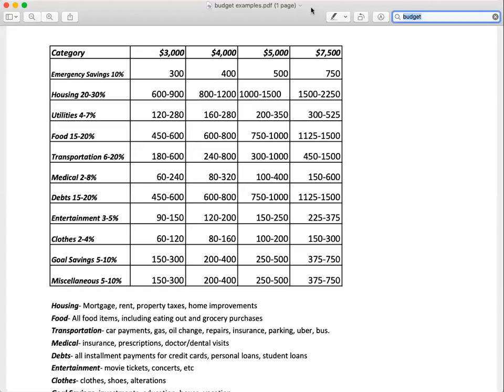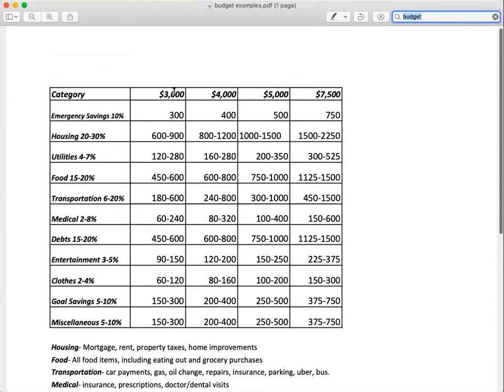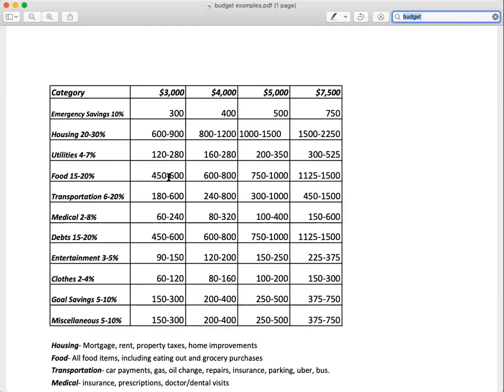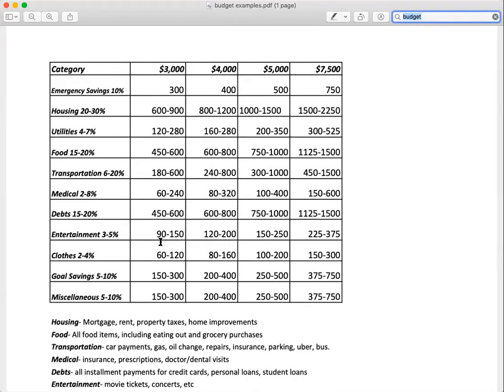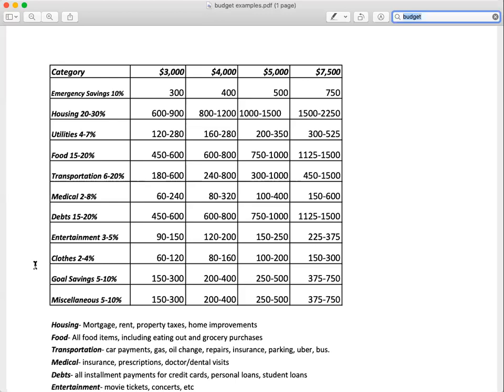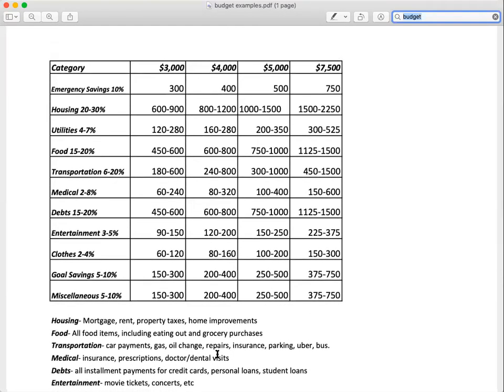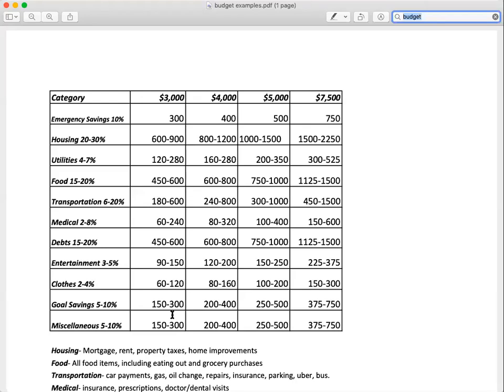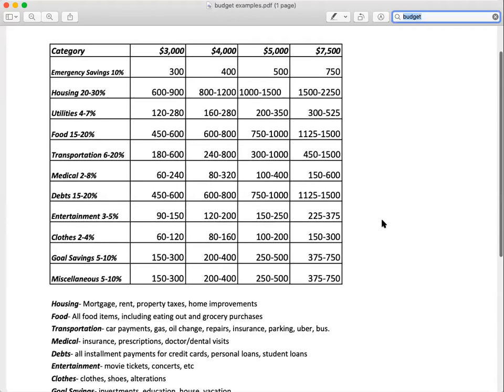BUS 146 Budget Video